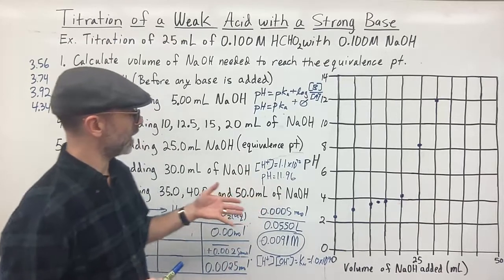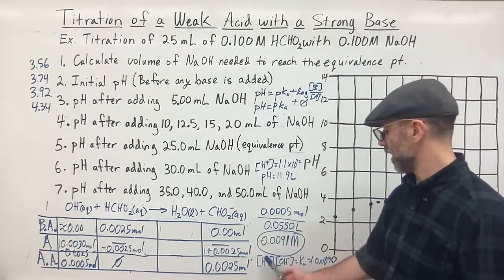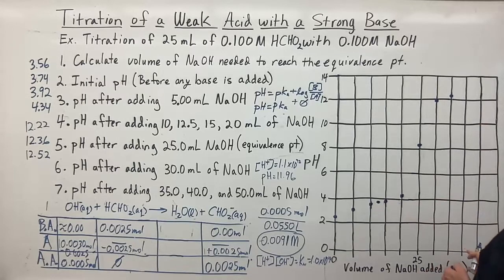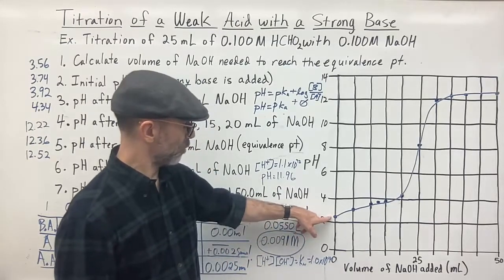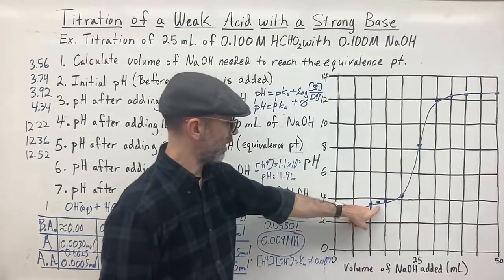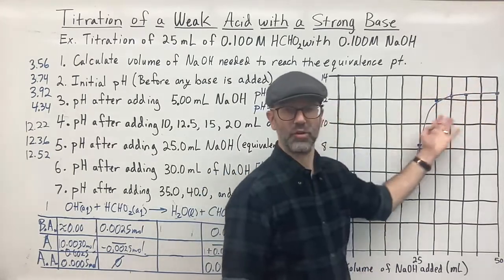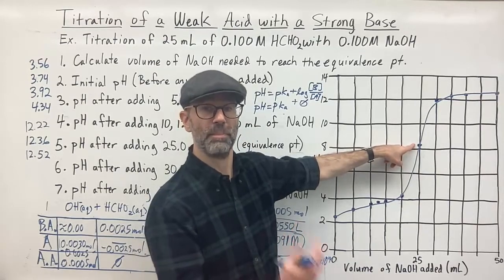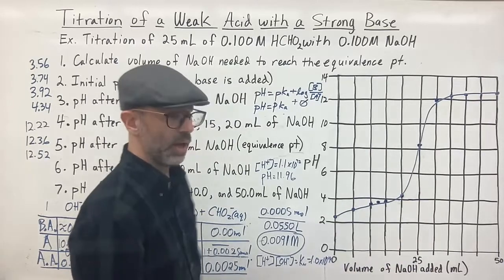Titration of a Weak Acid with a Strong Base (Part 3)